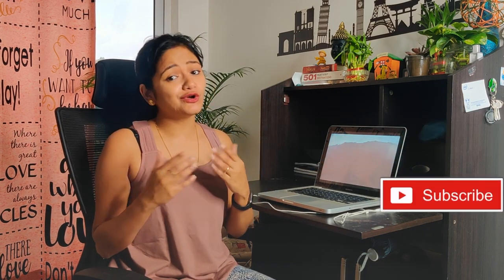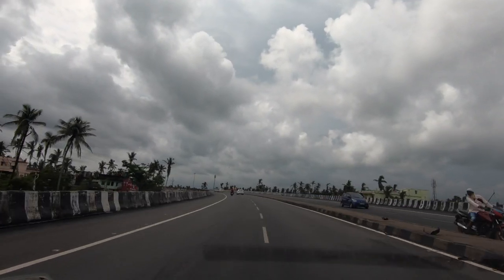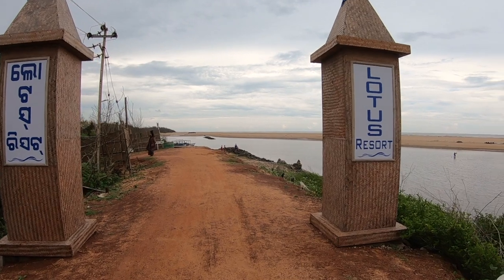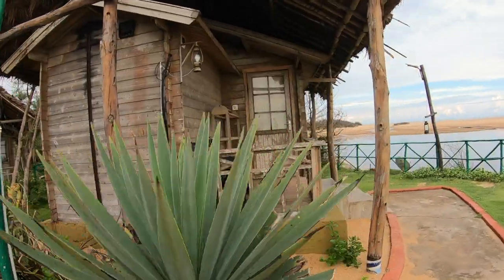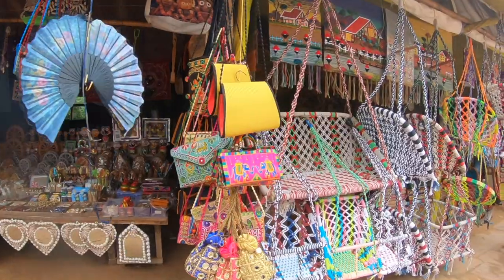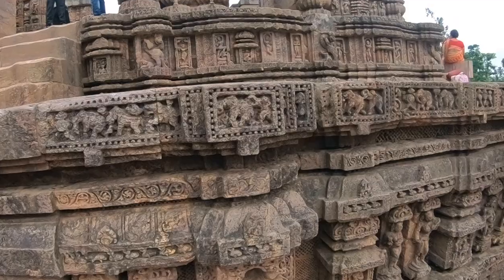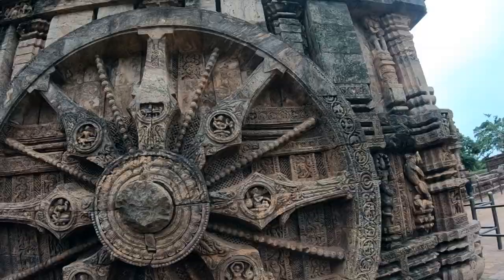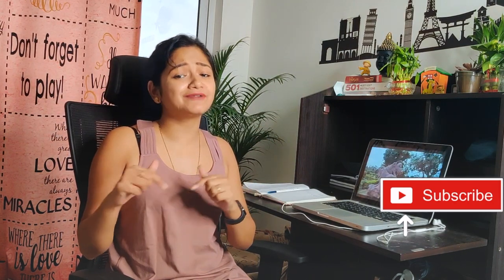Konark Sun Temple | Lotus Resort Konark | Odisha Tourism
The Konark Sun Temple is a 13th-century Hindu temple dedicated to the Sun God. Shaped like a giant chariot, the temple is known for the exquisite stone carvings that cover the entire structure. It is the best-known tourist destination in Odisha and has been declared as UNESCO World Heritage Site since 1984.

 Rits...